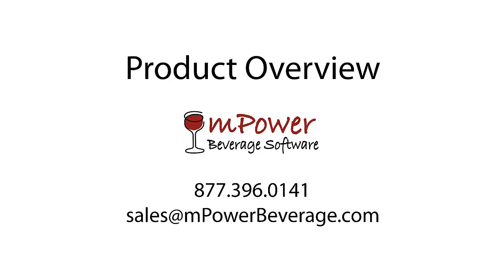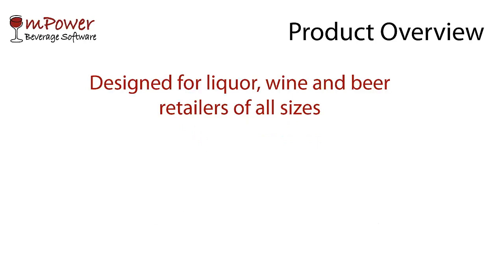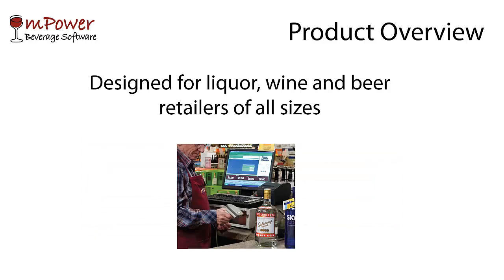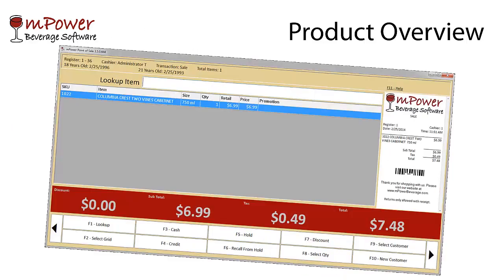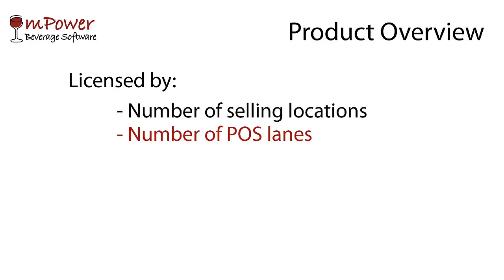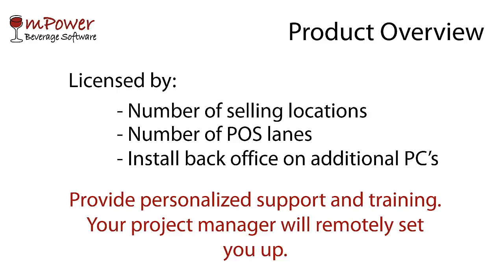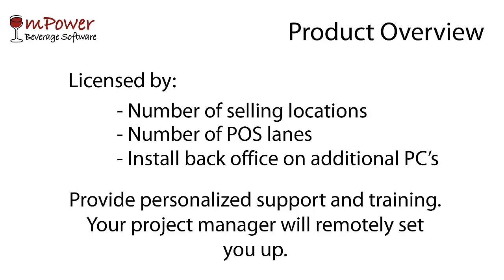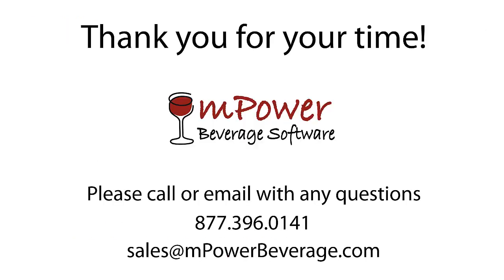mPower Liquor POS Product Overview - Video 1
Watch a demo video of our product, mPower Beverage Beer, Wine, and Liquor Store Software. This is the first demonstration video in a series of eight.